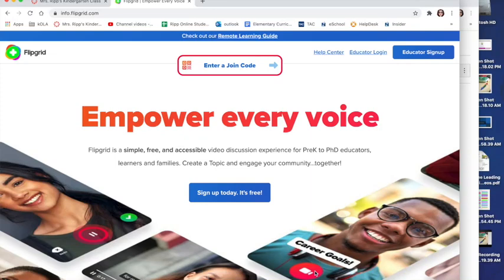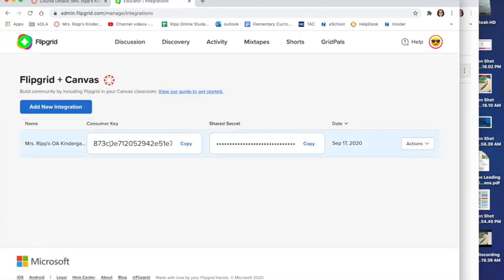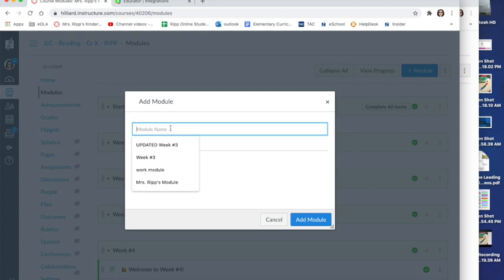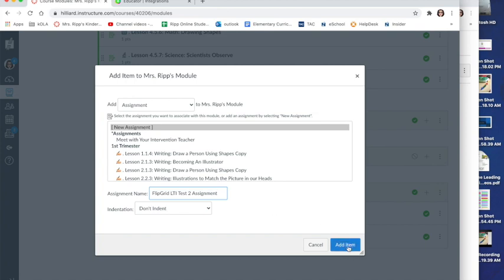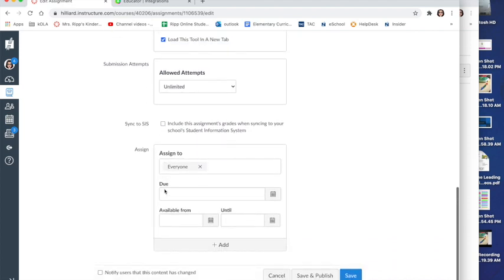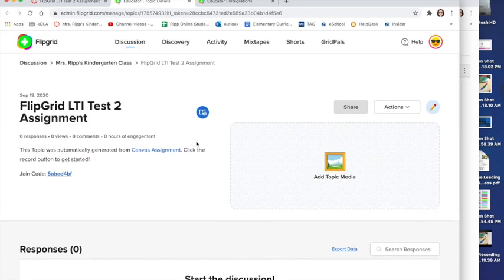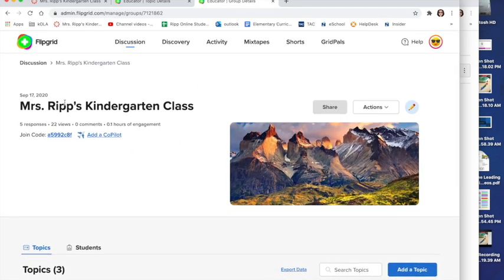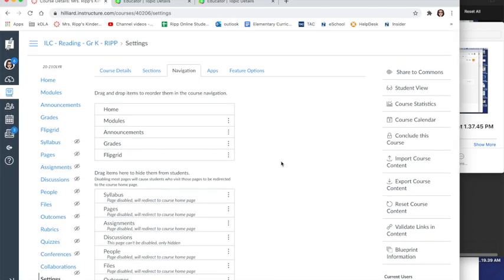Teacher Support Video FlipGrid Integration in Canvas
This video is about Teacher Support Video FlipGrid Integration in Canvas